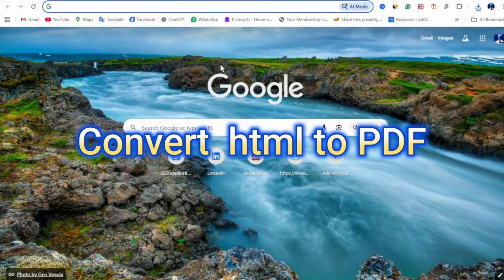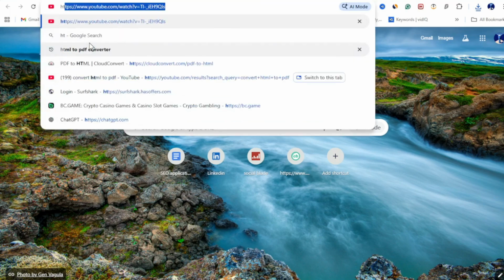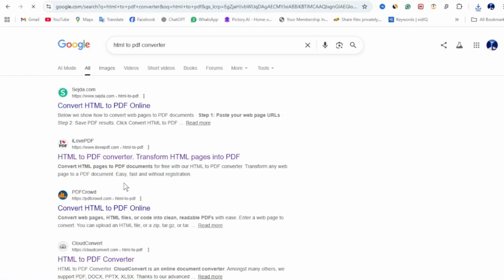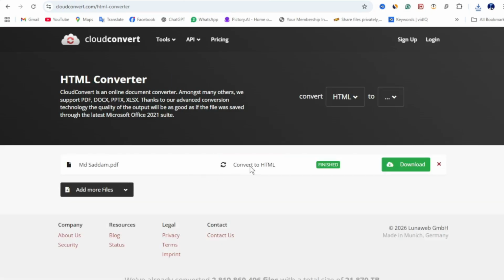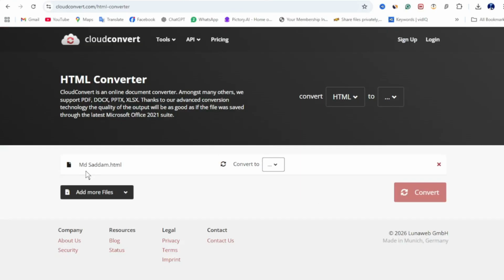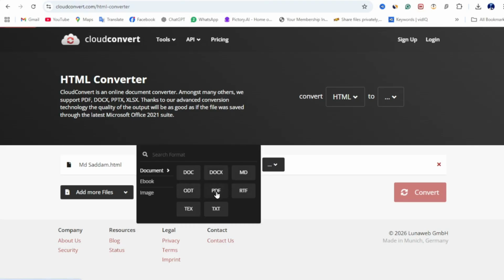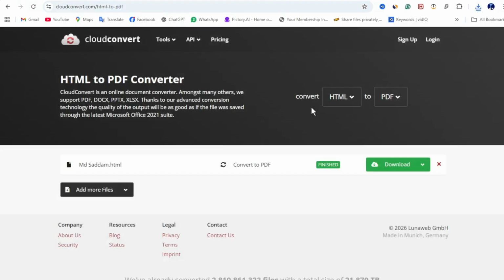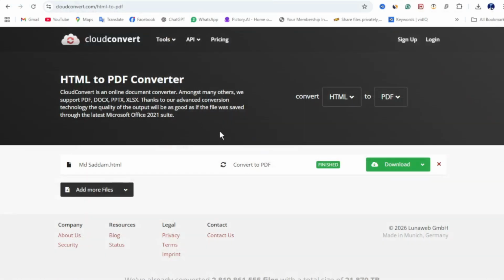html to pdf converter ⚡ Free, Fast & Accurate Method!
Hello, Looking for a reliable HTML to PDF converter that is free, fast, and easy to use? ⚡
In this video, I’ll show you how to convert HTML files or web pages into PDF format using a simple and beginner-friendly method.

This tutorial is perfect if you want to turn HTML code, website pages, or online content into high-quality PDFs without installing any software. The method works online and helps preserve layout, text, and images accurately.

Whether you’re a student, developer, blogger, or office user, this HTML to PDF converter method will save you time and effort. No coding knowledge is required, and the process works smoothly on most browsers.

👉 Watch till the end to fully understand how to use an HTML to PDF converter for free and get clean PDF output instantly.